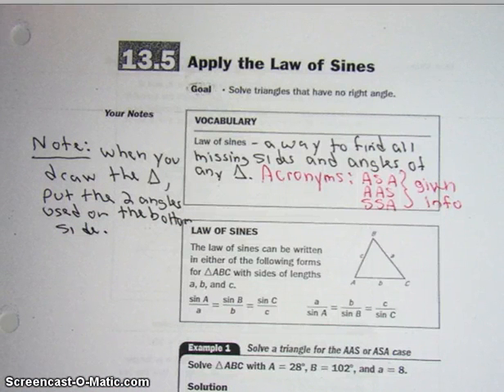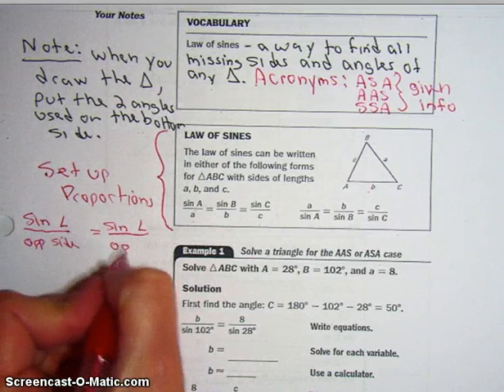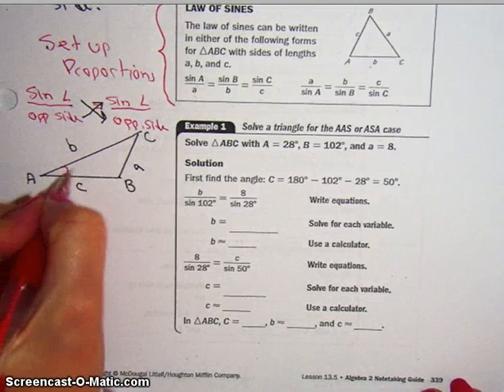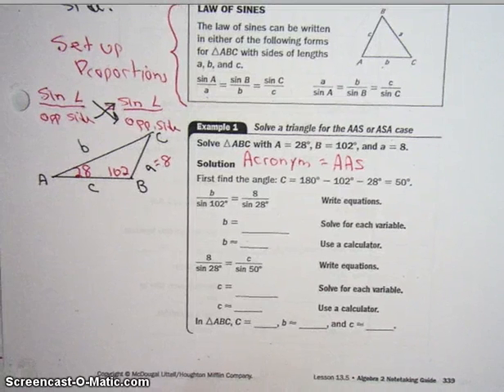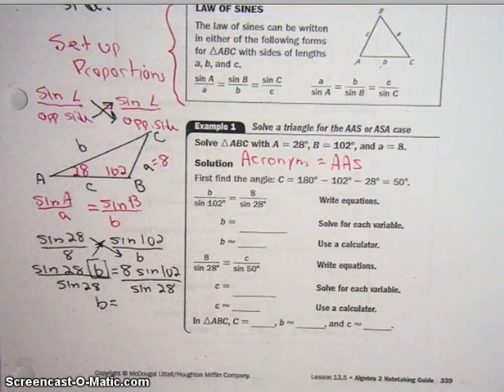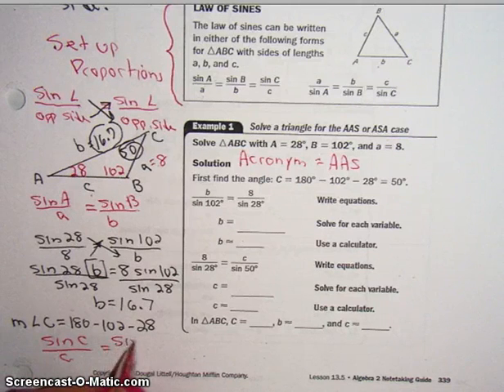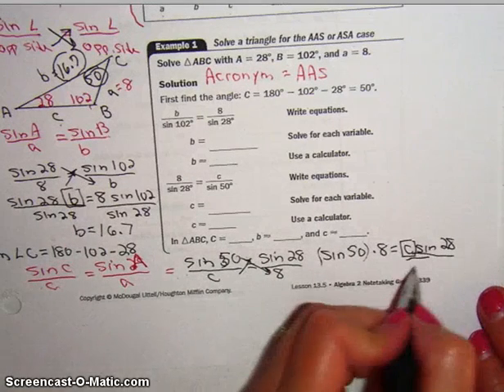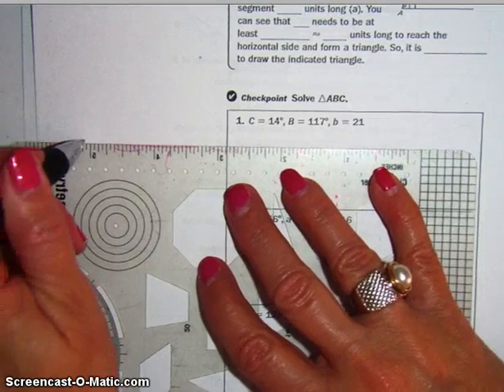May 5 Law of Sines and SAS Area